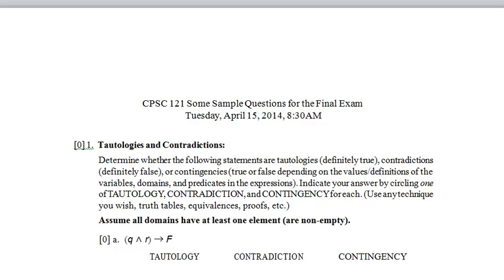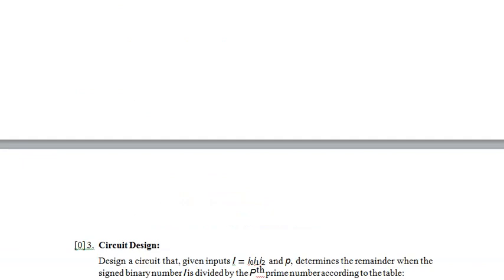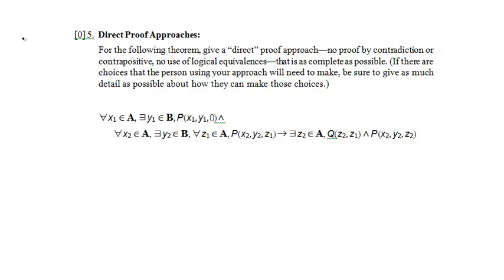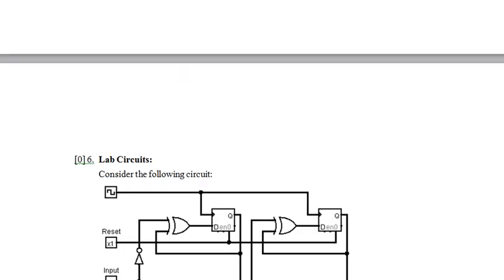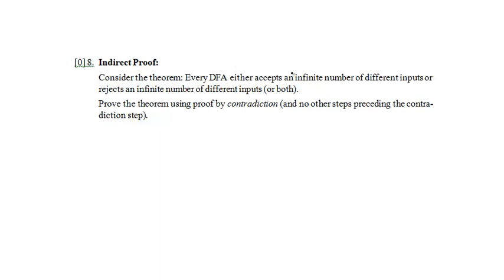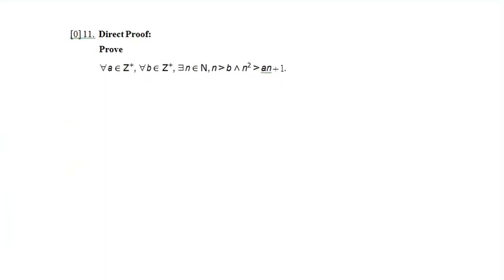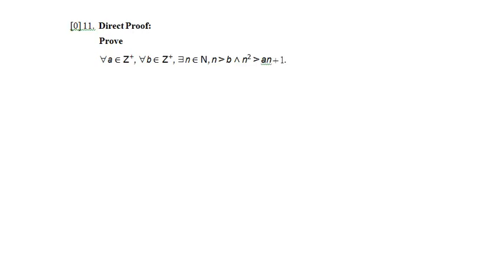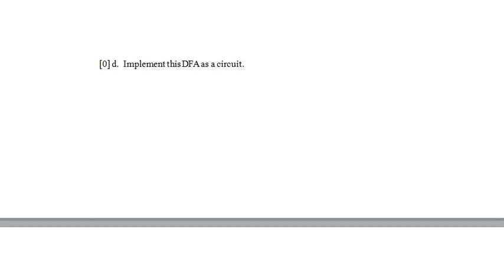CPSC 121 2013W2 Sample Final Exam Questions: Intro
Introduction to the series of screencasts on the 2013W2 CPSC 121 practice final exam, including a brief discussion of all the problems on the exam and advice on how to skim an exam initially.